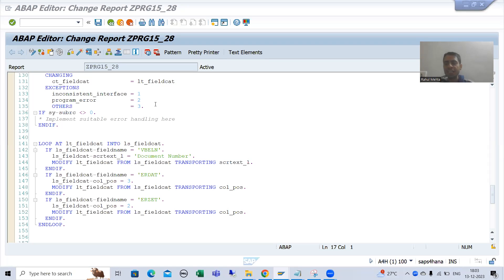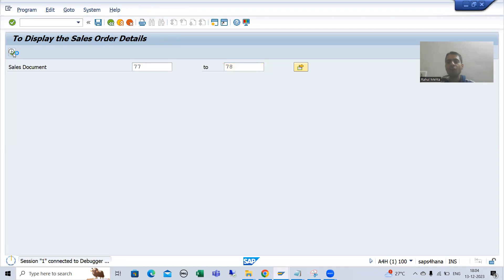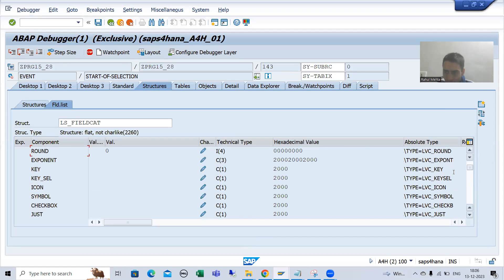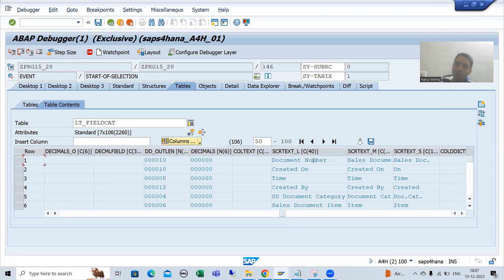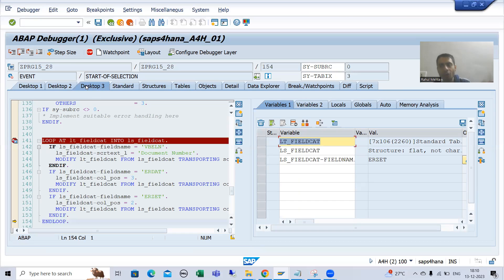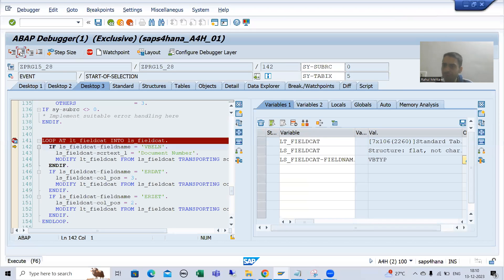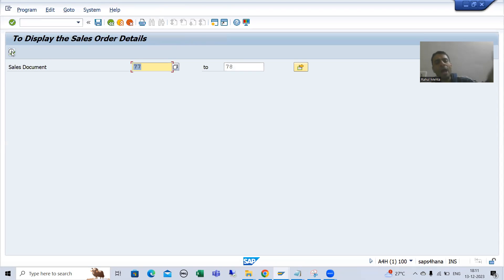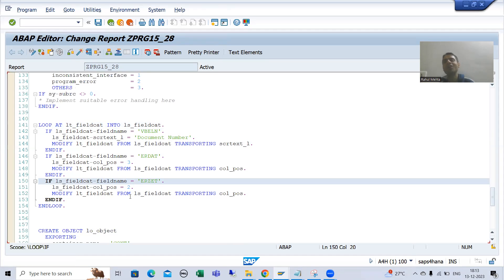58 - ABAP OOPS - ALV by CL_GUI_ALV_GRID - Modify the Field Catalog of LVC_FIELDCATALOG_MERGE Part3